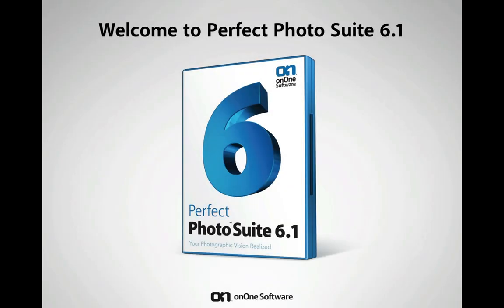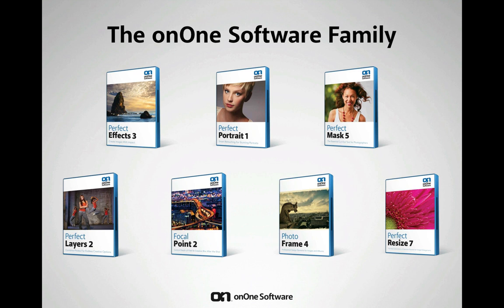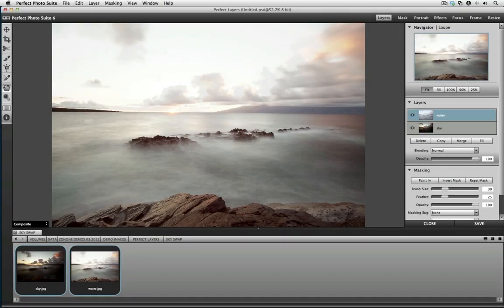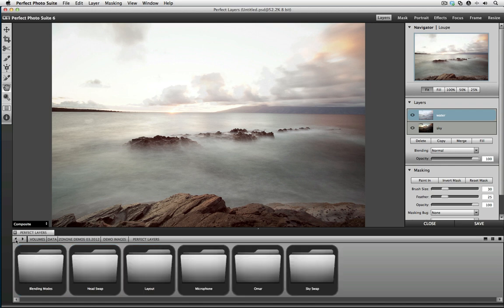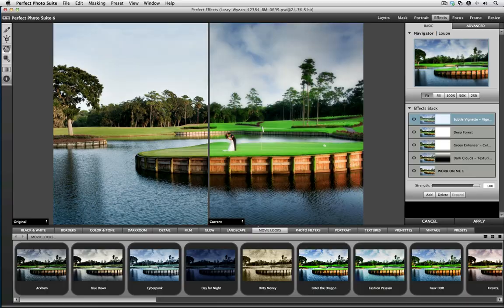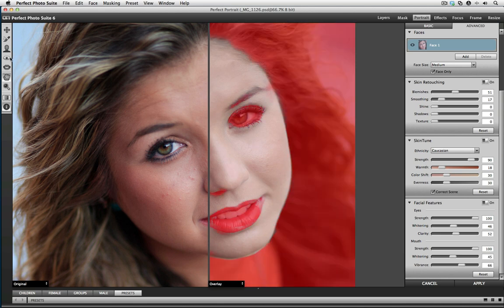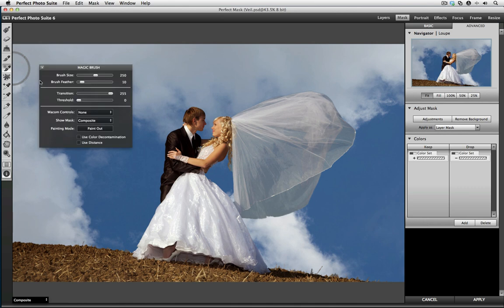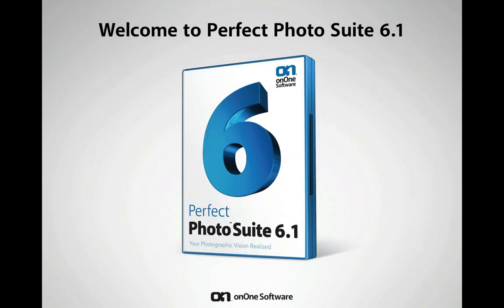OnOne Perfect Photo Suite 6.1 - introduction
Perfect Photo Suite 6.1, onOne Software's award-winning product suite offers the best tools for photographers to maximize their creativity and solve common problems. It includes Perfect Layers for a layered workflow without Photoshop, Perfect Portrait for portrait retouching, Perfect Mask for replacing backgrounds, Perfect Effects, Focal Point, and PhotoFrame for creative effects, and Perfect Resize for image enlargement. In Perfect Photo Suite 6.1, these seven products work together seamlessly as integrated modules and also support your workflow however you work. Use Perfect Photo Suite directly from Photoshop, Lightroom, or Aperture—or use it as a standalone application.